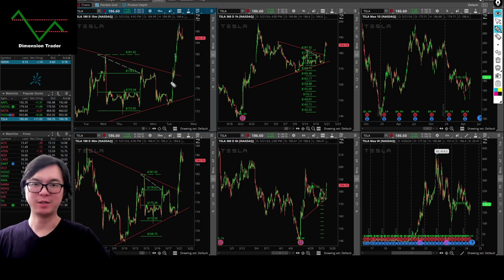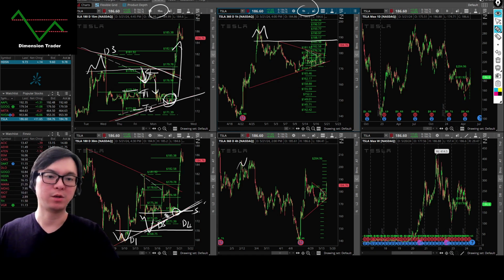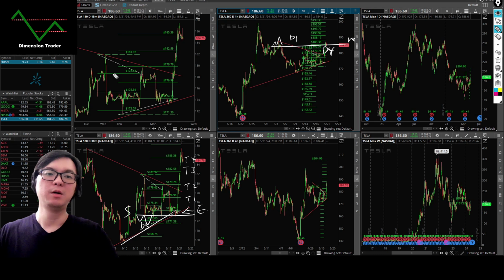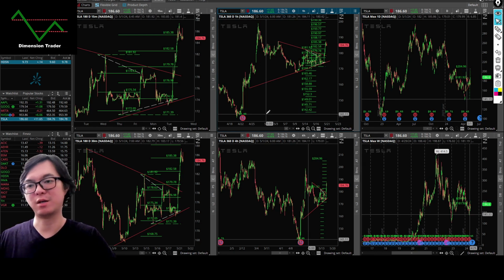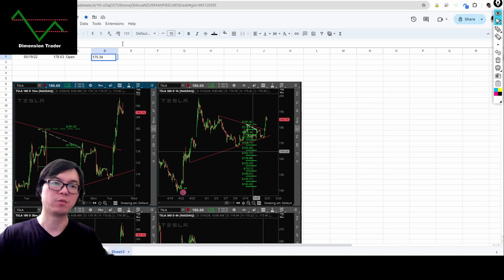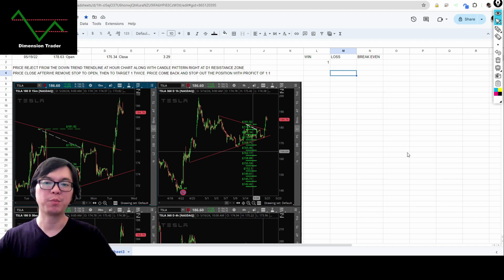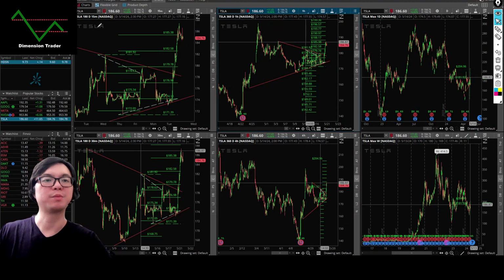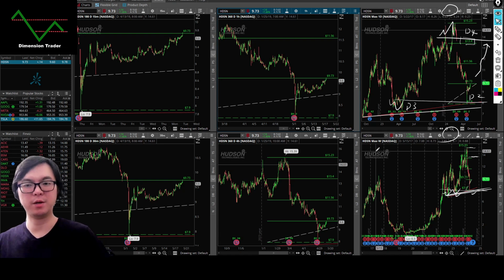05/21/24 Day 6 Training-Live Trade & TSLA/HDSN Stock Analysis (Improve Your Trading Skill in 7 Days)